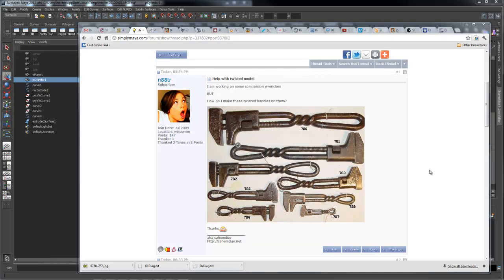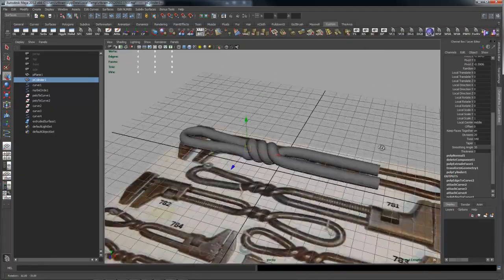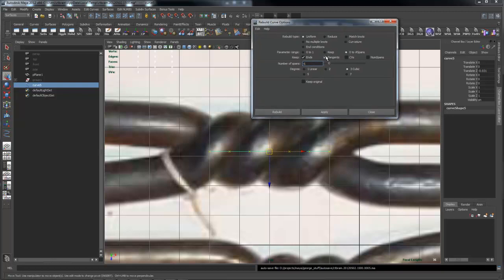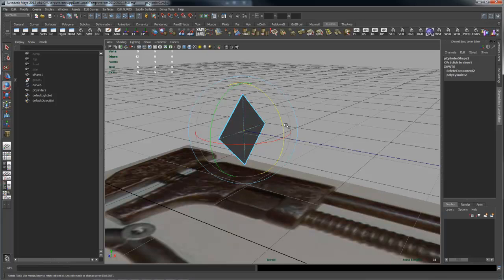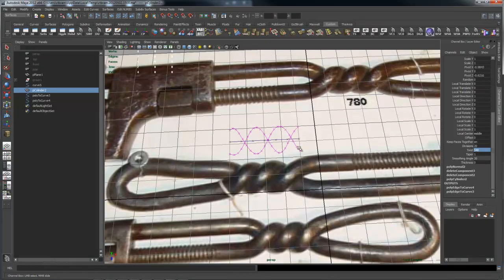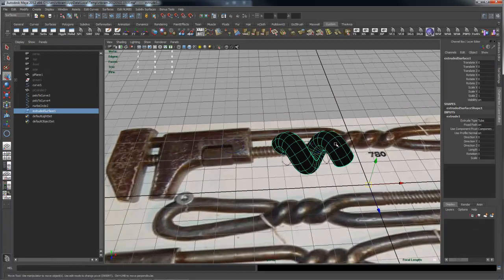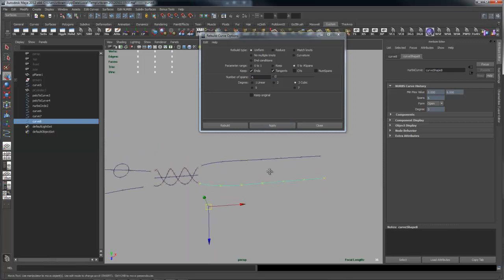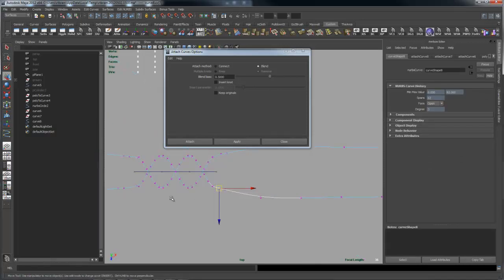howto - model a twisted wire that follows a path.mp4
Demonstrates the twisted wire that follows a path for an OPEN path.  I did another tutorial that showed how to use this technique for a CLOSE PATH.